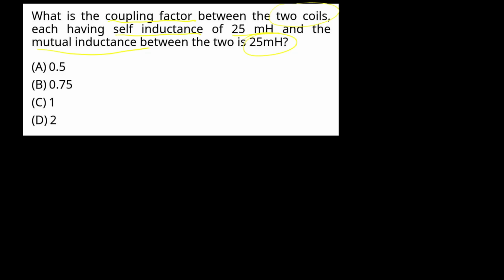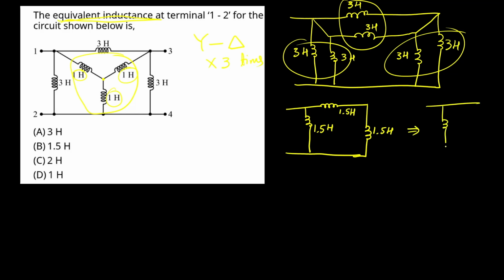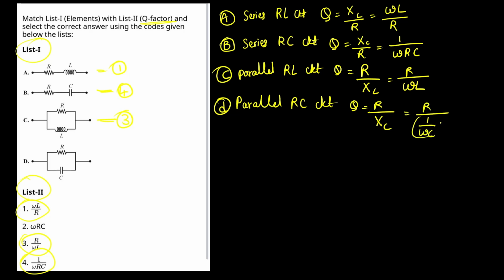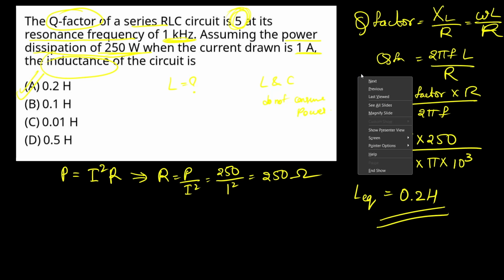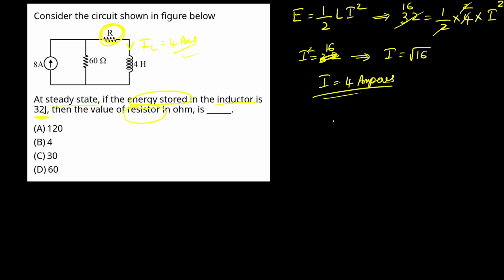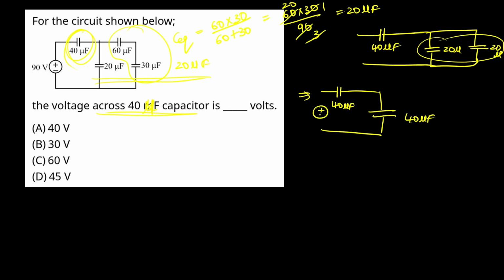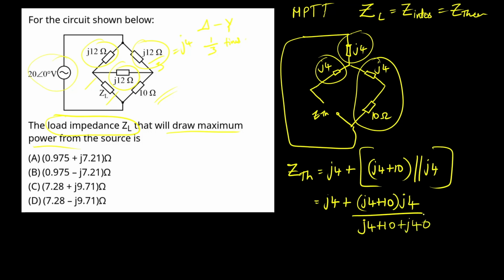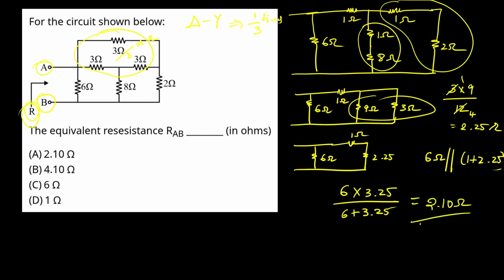ssc je cbt 2 2025 electrical practice questions series